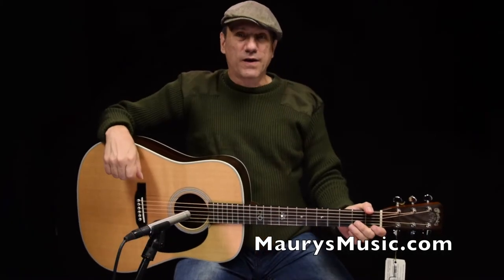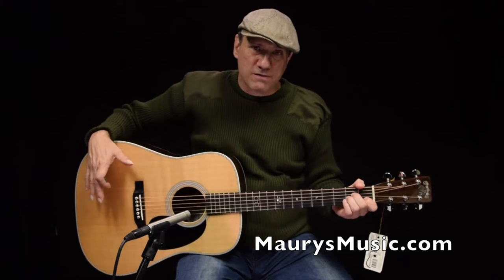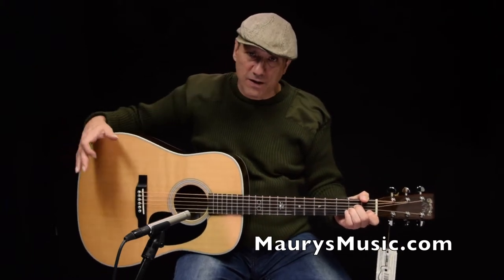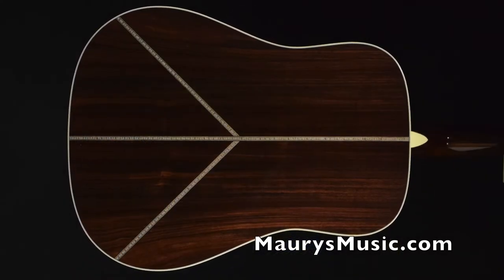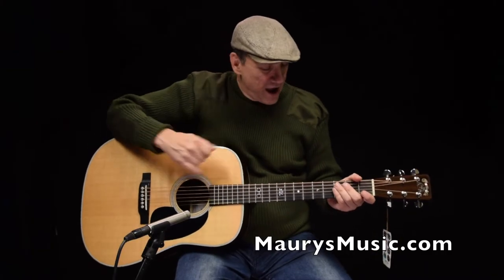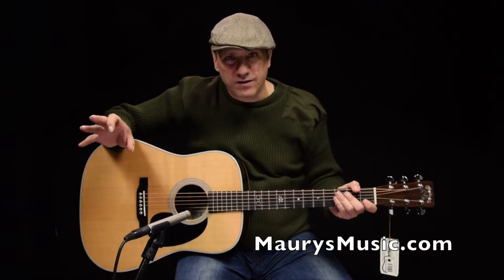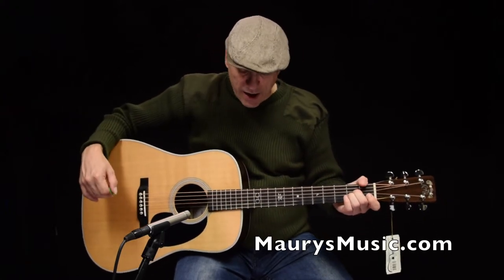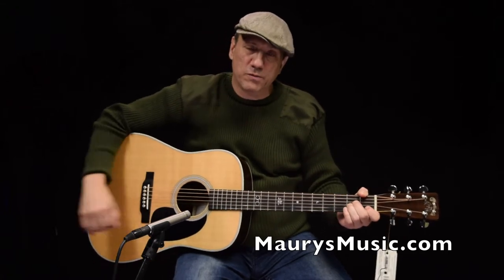The Martin D-28 John Lennon at Maury's Music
Maury's Music is proud to be a Certified Online Dealer for Martin Guitars!  We guarantee the lowest price, offer a 14-day trial period and offer expert advice from a player's point of view.